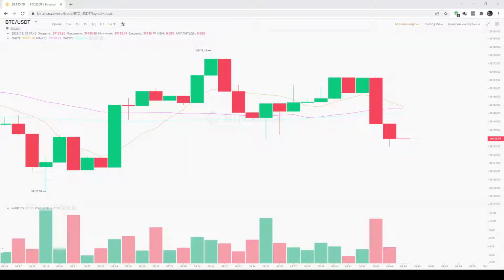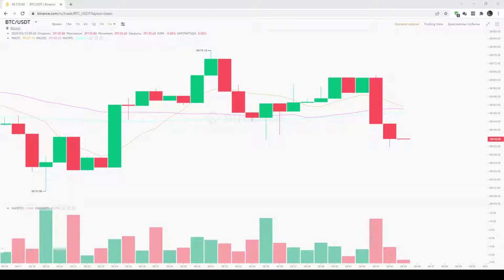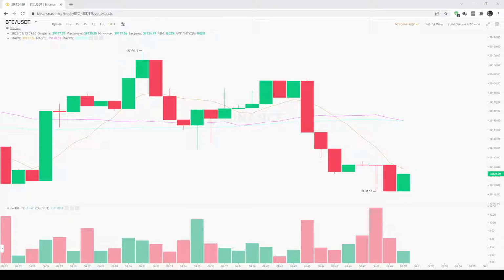Don't MISS These SupplyDemand Entries Using Trading Indicators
• What is supply and demand theory (supply and demand explained for beginners)
• How to trade like banks and big institutional players using supply and demand (on different trading platforms: Tradingview, Thinkorswim, Webull, Metatrader 4 etc) using Heikin Ashi supply and demand
• How to draw and how to trade supply and demand zones
• How to make money trading stocks and Forex market using trading indicators and supply and demand areas
• How to trade supply and demand using MACD divergences and oversold/overbought Stochastic signals
• Several simple and effective supply and demand strategies